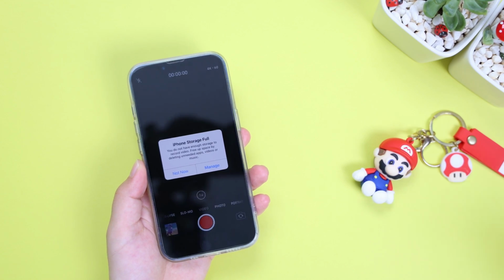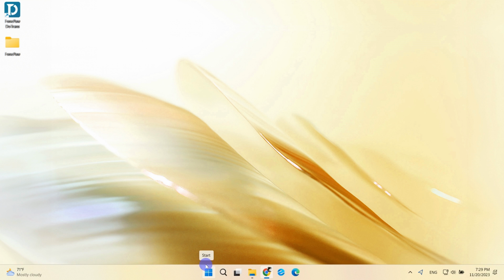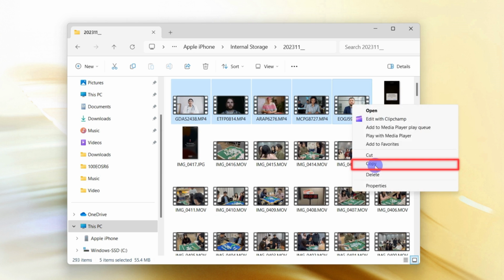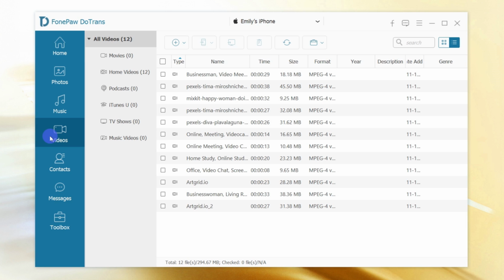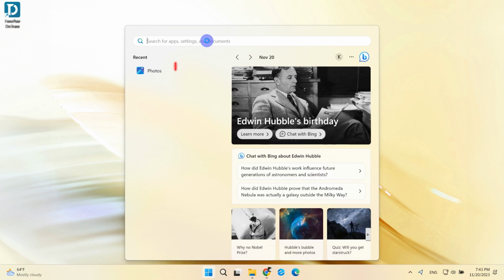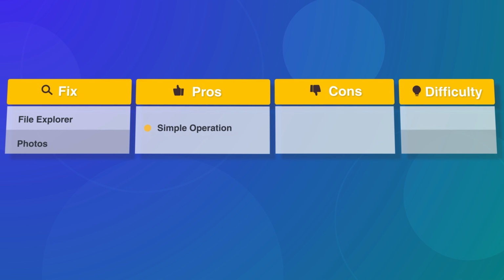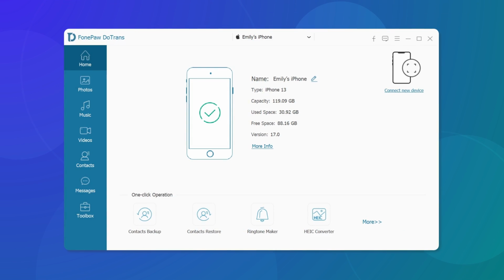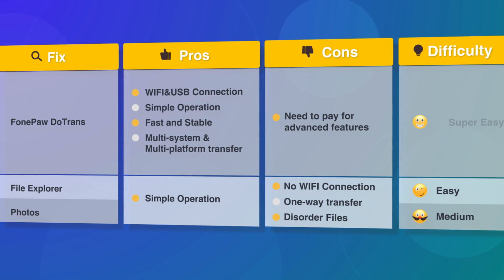How to Transfer Videos from iPhone to PC without Losing Quality [3 WAYS] iPhone 13/14/15 to Windows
Transferring videos from iPhone to PC prevents your phone from running out of space. This is also important for backing up data or editors. Here are 3 ways to transfer videos from iPhone to PC, we'll talk about the pros and cons of these methods.

📣Timestamp
0:00 Intro
0:15 Method 1. Transfer Videos from iPhone to PC via File Explorer
0:41 Method 2. Transfer Videos from iPhone to PC Using FonePaw DoTrans
1:13 Method 3. Transfer Videos from iPhone to PC With Windows Photos App
1:30 Pros and Cons of all these methods

👓Professional Features of FonePaw DoTrans
- Break the Barrier Among Different OS or Devices
Sync your photos, videos, music, contacts, and messages simply with Fonepaw, and keep them consistent on different devices so you can view your important files everywhere.
✅Phone to Phone Data Transfer
✅Import Files to Devices
✅Export Files to PC

- Speedy, Secure, and Stable Way to Transfer Data
High Speed: From selecting files to finishing your transfer, it takes only seconds to move your data.
No Data Loss: The transfer will not damage the quality of your data and can keep them safe and sound.
Stable Transfer: The transferring process will be completely stable and just requires a USB connection.

 📱Supported Device
iPhone: iPhone 14 Pro Max/14 Pro/14 Plus/14 to iPhone 3GS
iPad: iPad Pro, iPad 2, iPad 3, iPad 4, iPad Air, iPad Air 2, iPad mini, iPad mini 2, iPad mini 3
iPod: iPod Touch 1-7
Android: Samsung Galaxy S10, OnePlus 7, Google Pixel 3XL, and more

⚙Supported System
Windows: Windows 11/10/8.1/8/7/Vista/XP (SP2 or later)
iOS: iOS 6.0 and higher versions (iOS 16 included)
Android: Android 2.1-12